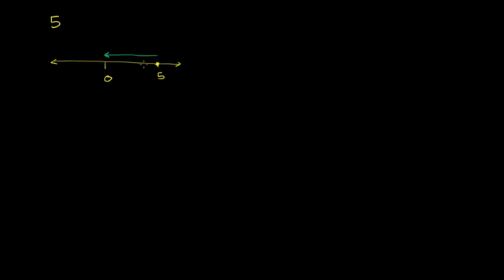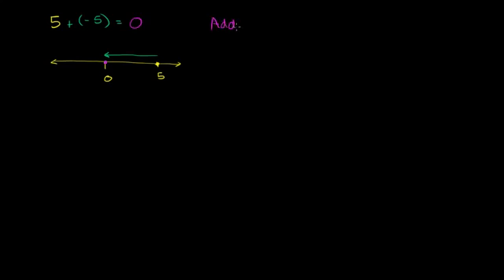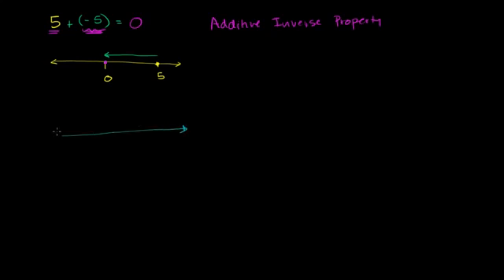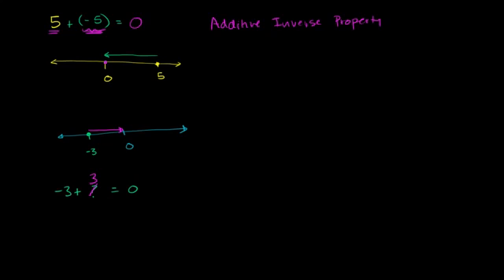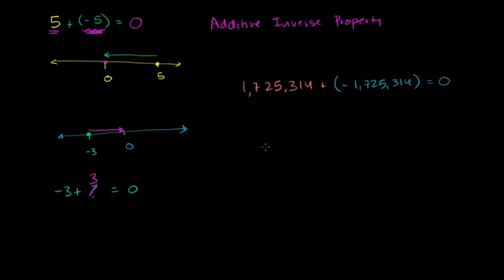38 Pre Algebra-Inverse property of addition Arithmetic properties